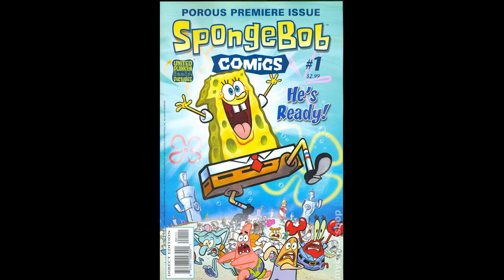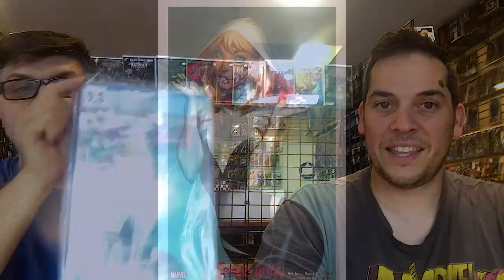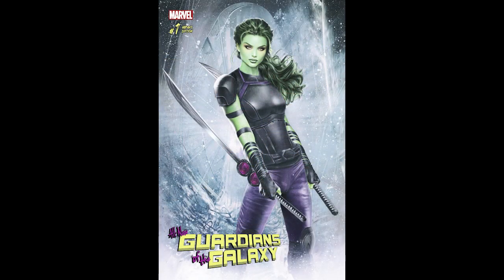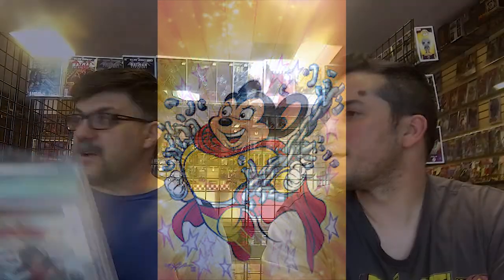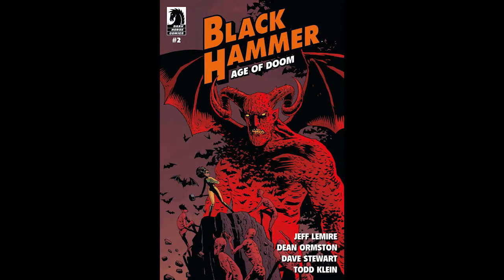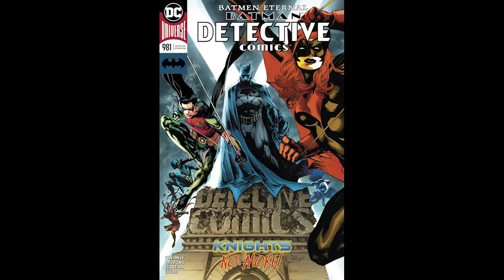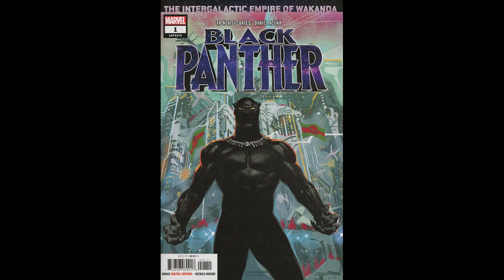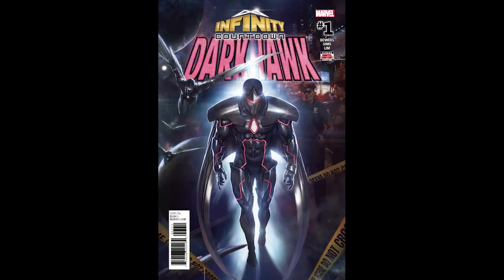CC #21 - CGC Unboxing Video - Comic Haul for 5/23/18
This week Cat receives a shipment from CGC that includes comics he requested to be graded which include, Transformers Escalation, Red Hood The Lost Days #1, Amazing Spider-Man #654, Guardians of the Galaxy #1, and others.

This weeks picks include Doctor Strange #390, Flash #47, Hellblazer #22, Iron Man #600, Hunt For Wolverine, Hulk #717 as well as a few other surprises.